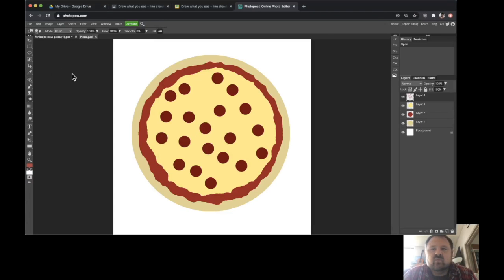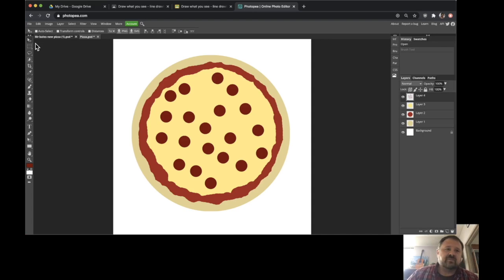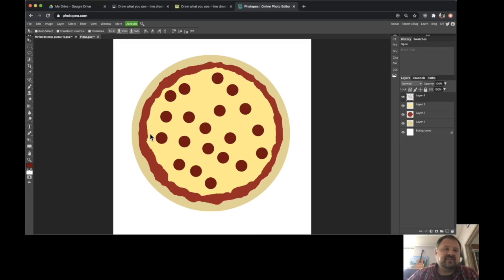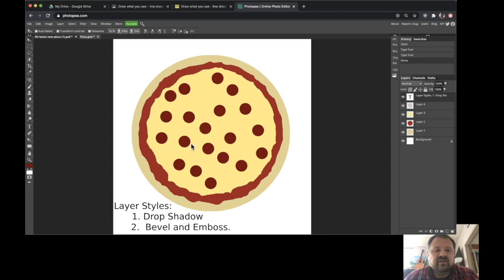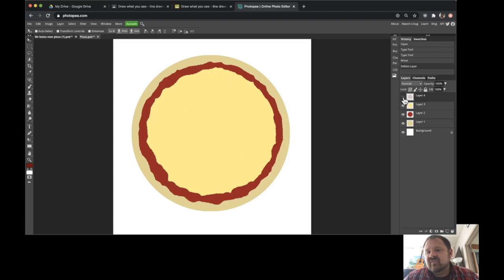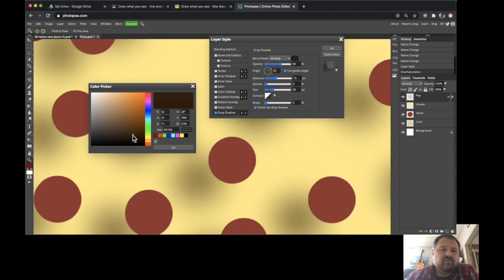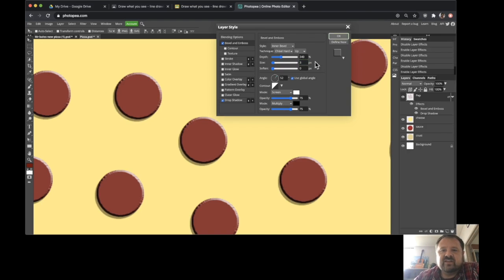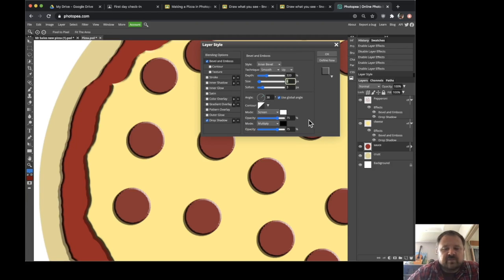Using Layer Styles to make a realistic Pizza in Photopea